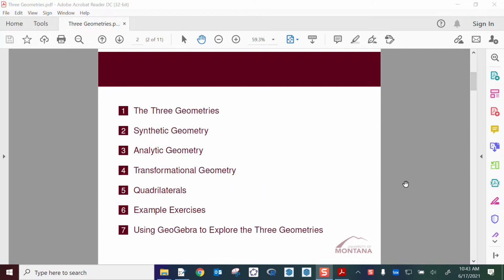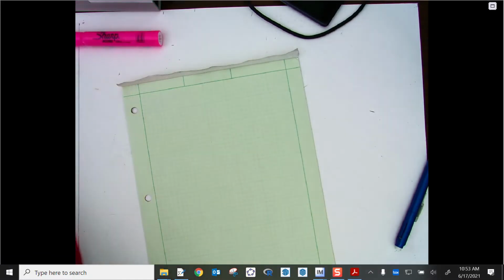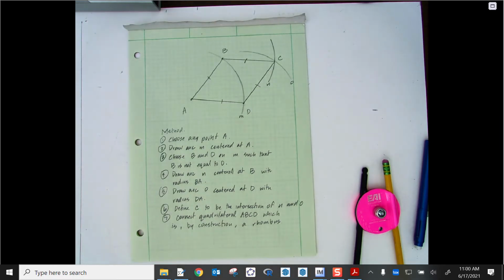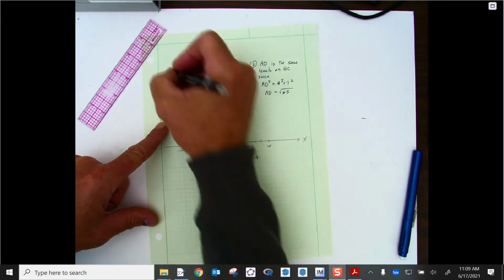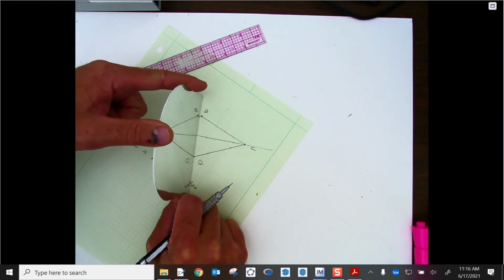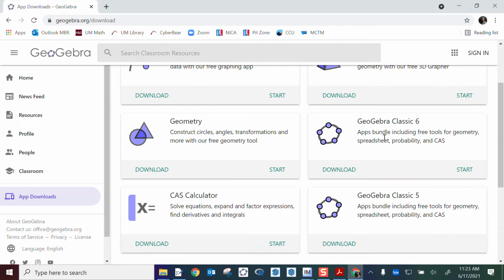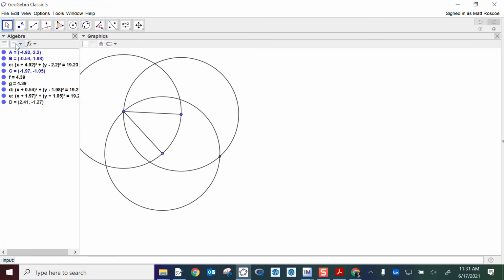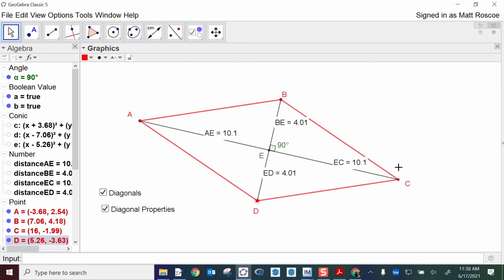M573: Three Geometries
Synthetic, Analytic and Tranformational Geometries...Plus GeoGebra